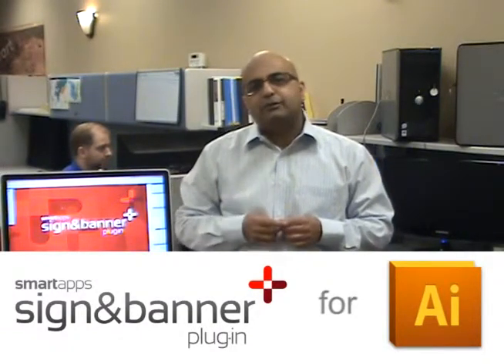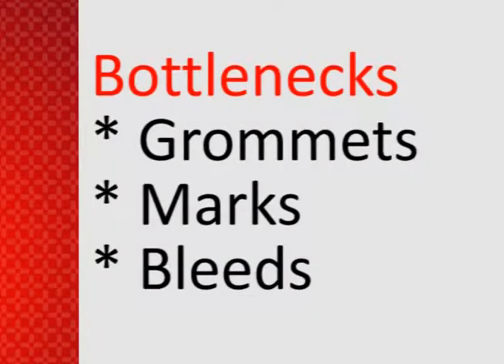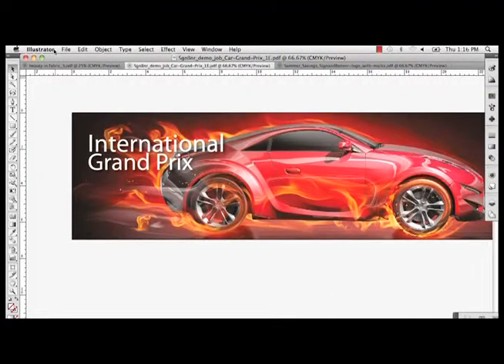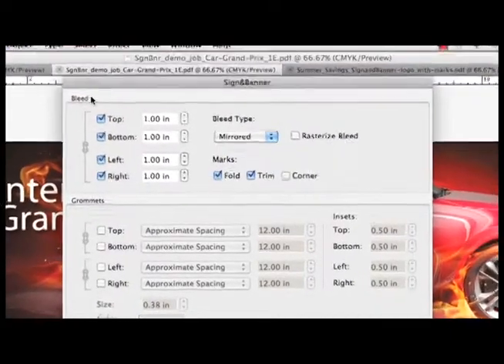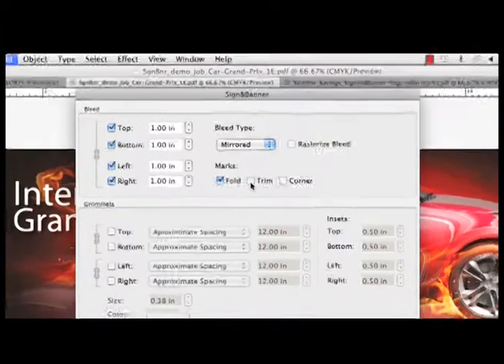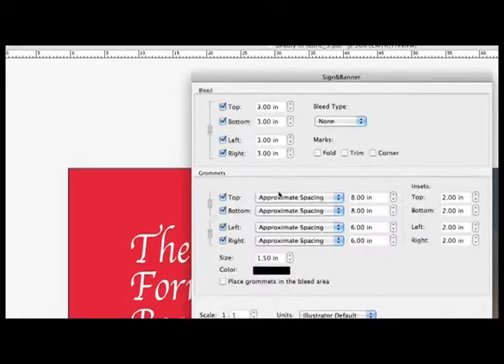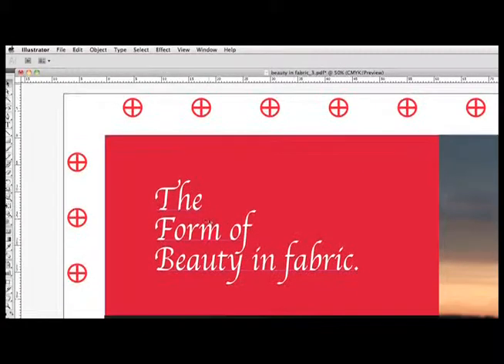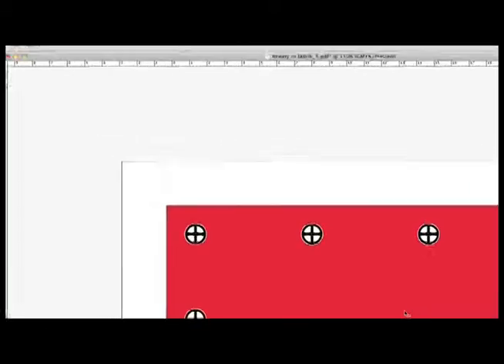SmartApps Sign & Banner Plug-in Demonstration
Learn how to use the SmartApps Sign and Banner Plug-in for Adobe Illustrator to simplify your sign and banner workflow. More product info: